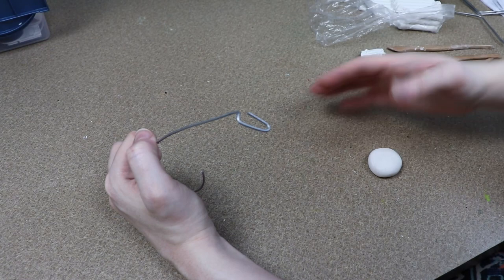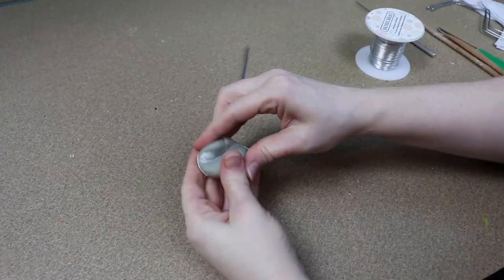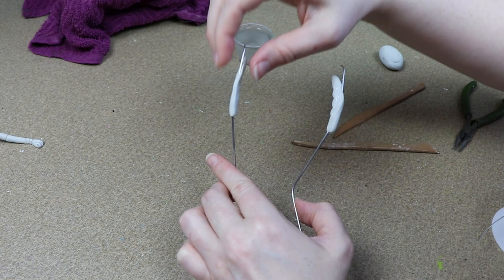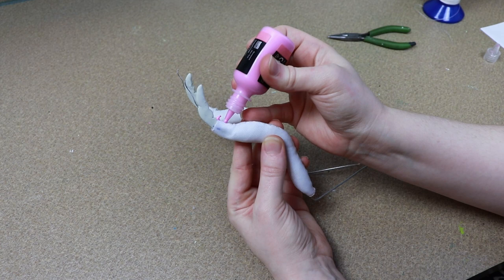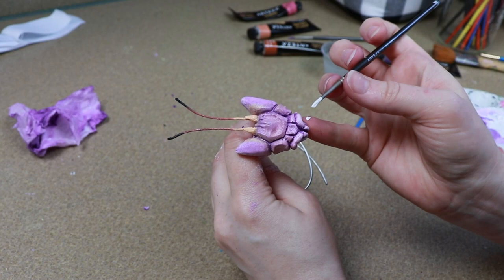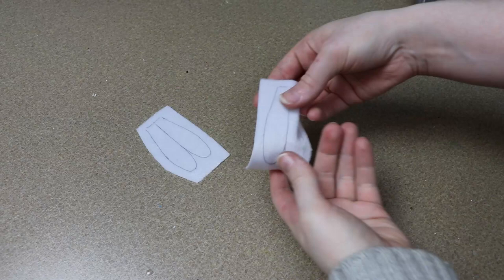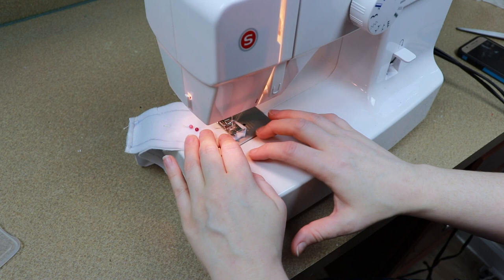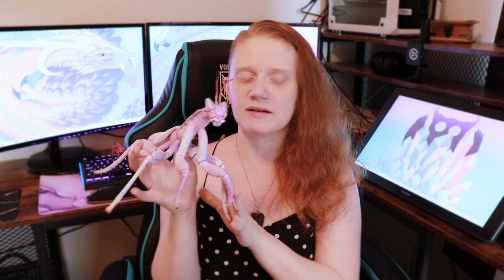Orchid Mantis || Poseable Insect Art Doll Tutorial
In todays video I’m going to be making a poseable orchid mantis art doll.

fabrics:
fake fur
minky
fake leather

wires:
16 gauge
20 gauge

Glass eyes:
glass cabochons

blue dream
Peacefully
sunset dream
sunny days
Whispering Stream